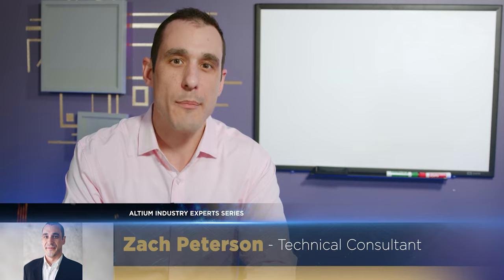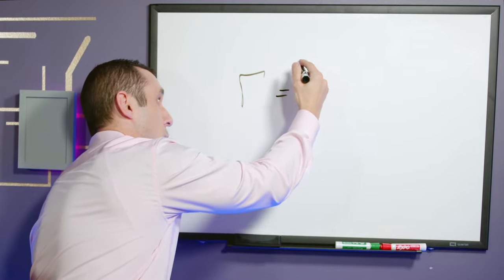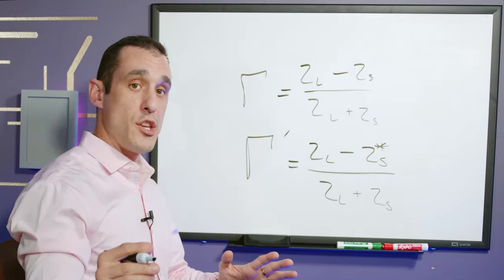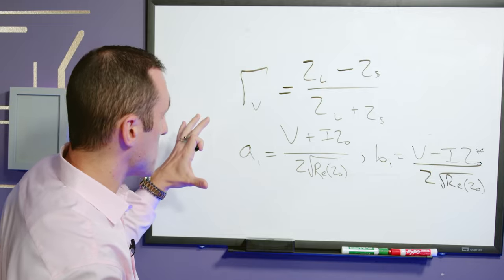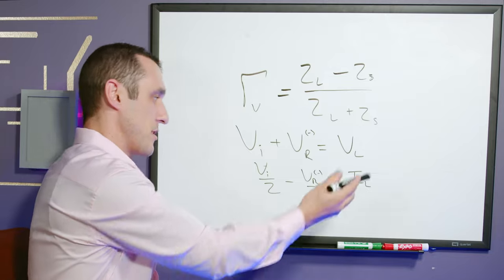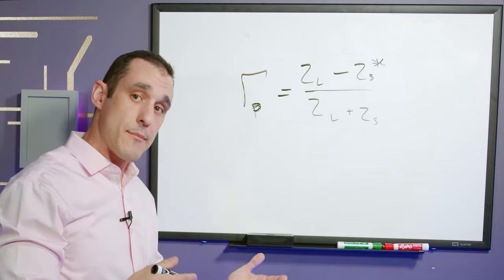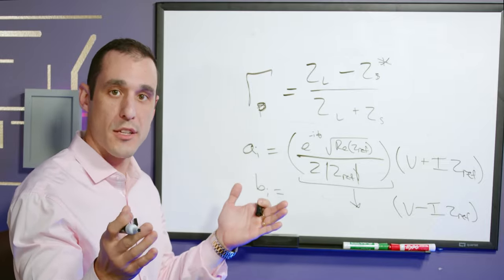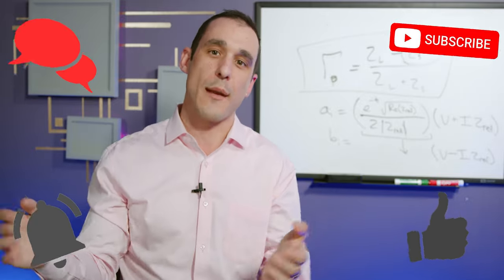Conjugate Matching Vs Reflectionless Matching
Tech Consultant Zach Peterson is talking reflection coefficients, specifically as they relate to conjugate matching. He runs over the differences between reflection coefficients, as well as how they relate to the varying definitions of S-Parameters.

0:00 Intro
1:03 Reflection Coefficients & Circuit Theory
3:31 Voltage Reflection Coefficient
6:15 Using Transmission Line Theory
8:18 Power Reflection Coefficient
10:46 Which Reflection Coefficient Should You Use?